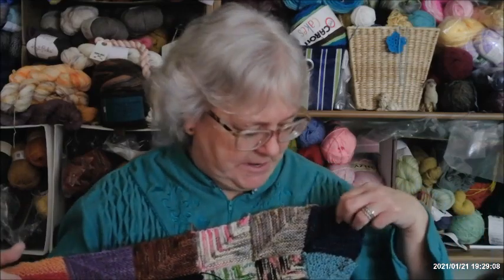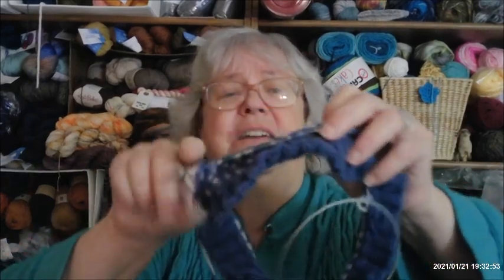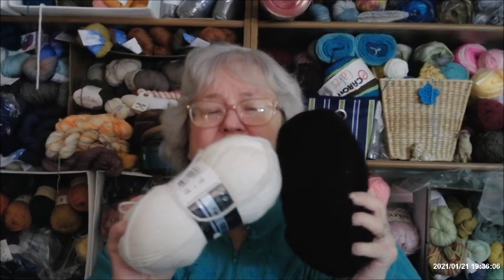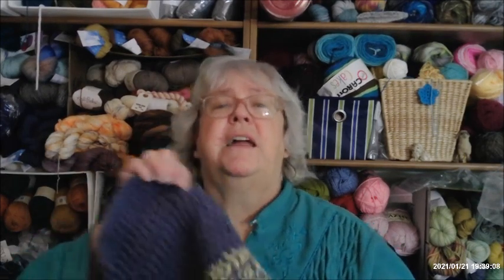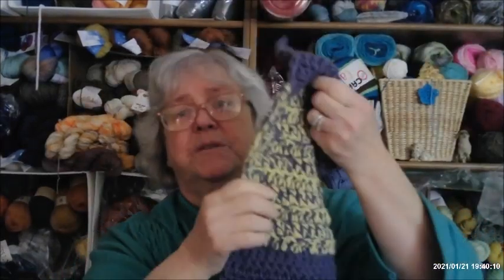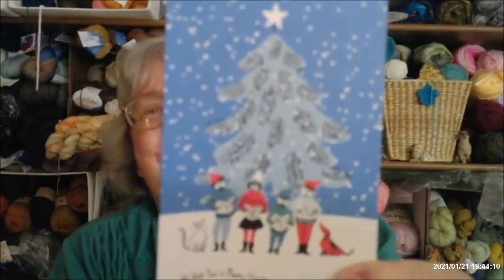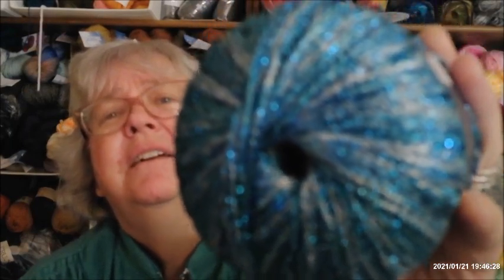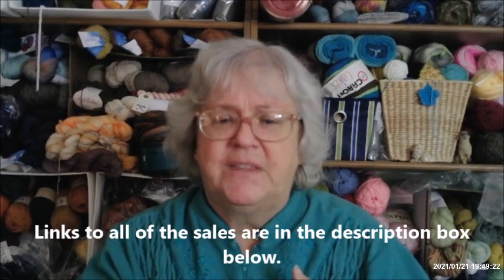#219 Colorwork Faux Pas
Patterns
Yarn & Project Bags

Facebook, and Instagram:  Katrina Knits
MeWe:  Katrina's Creations